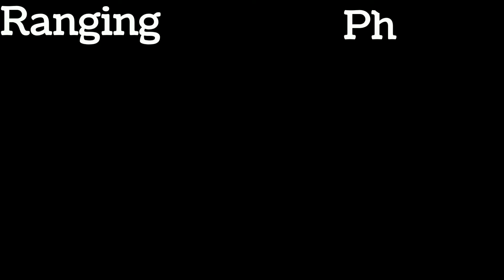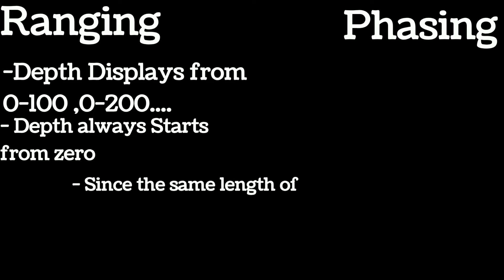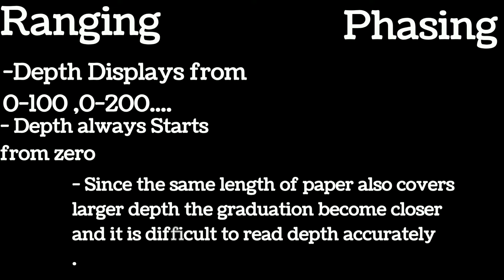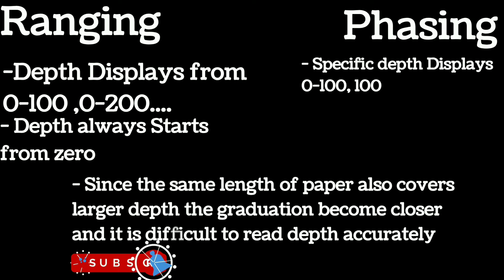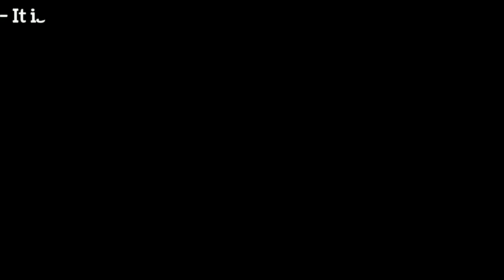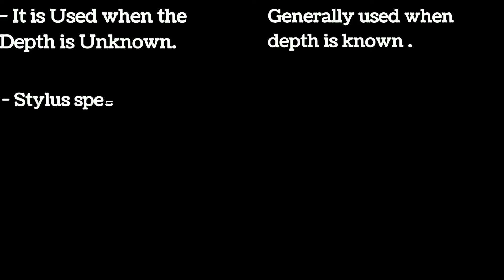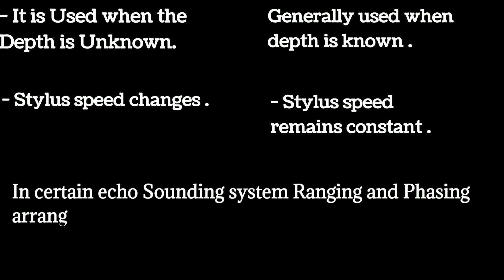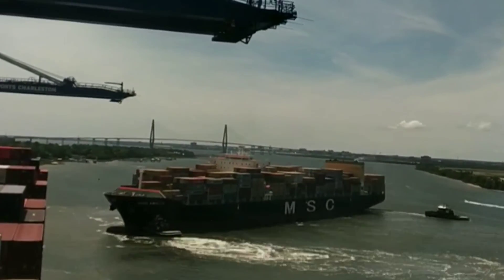Difference between Ranging and Phasing of an Echo sounder ?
What is Ranging of an Echo Sounder ?
What is Phasing of an Echo Sounder ?
Difference between Ranging and Phasing ?
Stylus speed remains constant in Ranging while it changes in Phasing ?
Scale always starts from Zero in Ranging ?